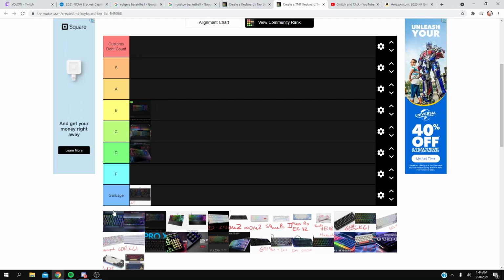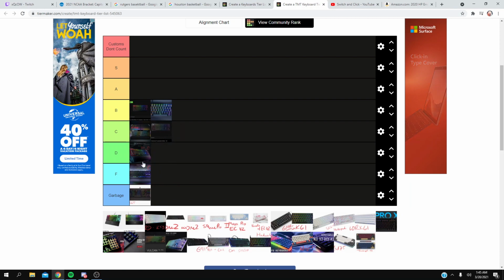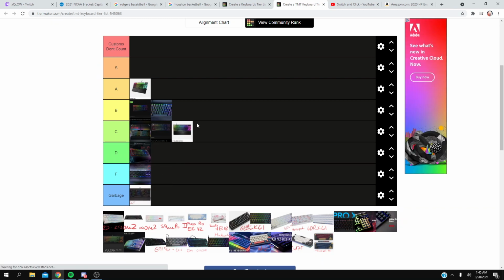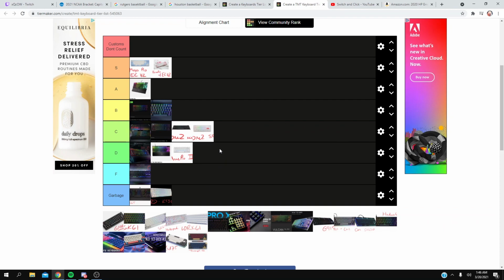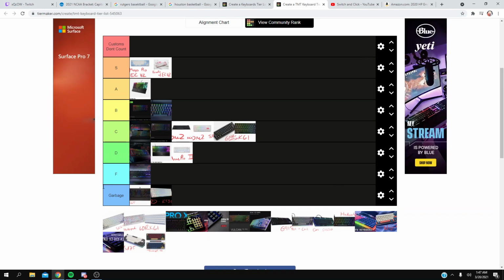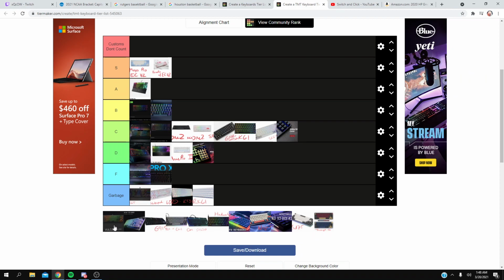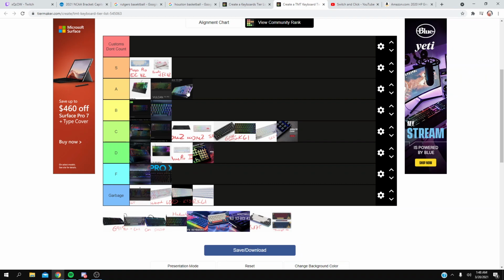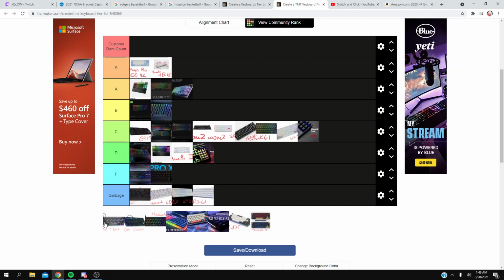*NEW* Prebuilt keyboard tier list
Code YourCloudy at G-Wolves Checkout ($10)